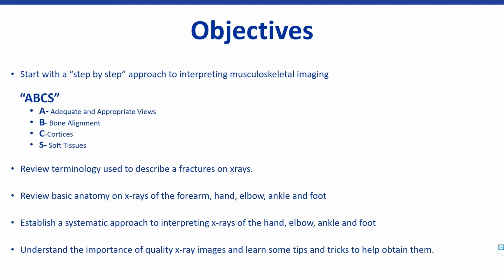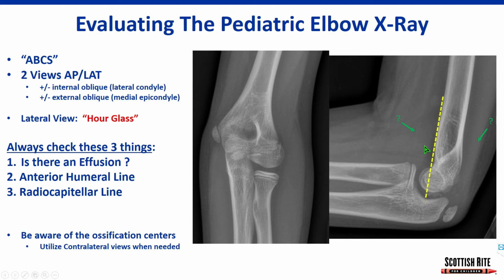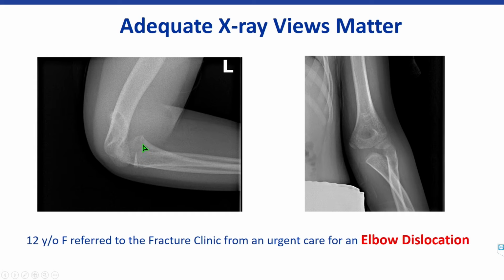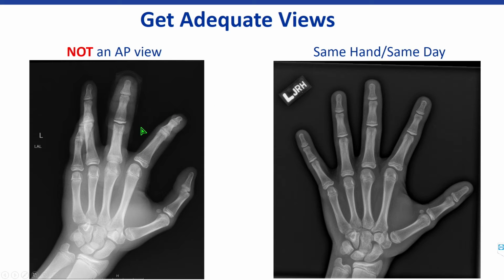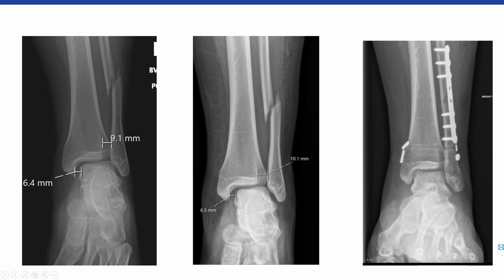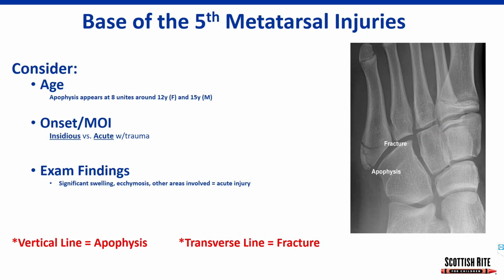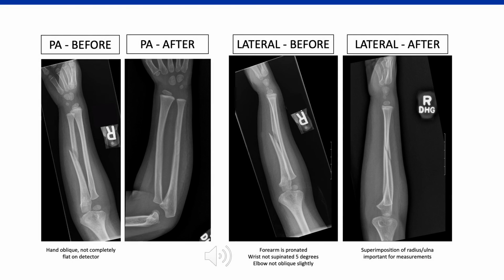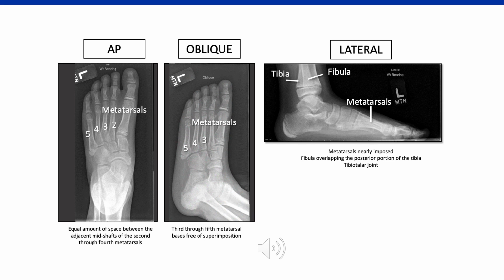Pediatric Musculoskeletal Radiology Imaging and Interpretation Pearls and Pitfalls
Speakers:
Gerad Montgomery, M.S.N., FNP-C
Manish John, MSRS, R.T.(R)

Objectives
After this activity, learners will be able to:
- Use appropriate terminology to describe fractures on X-rays.
- Describe the importance of quality X-ray imaging to determine best treatment plan
- Follow a systematic approach to review X-rays of the hand, elbow, ankle and foot.